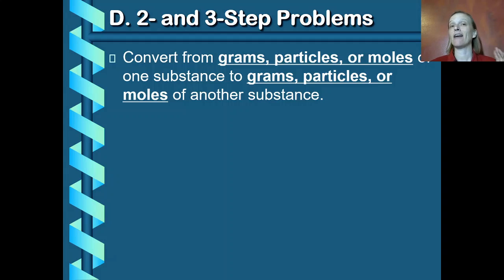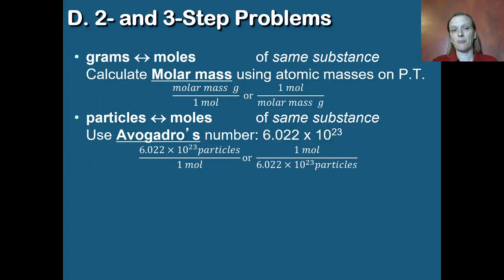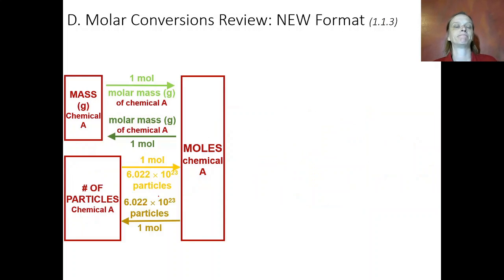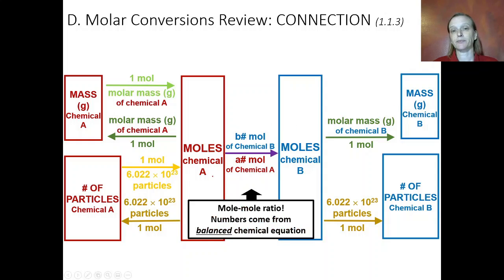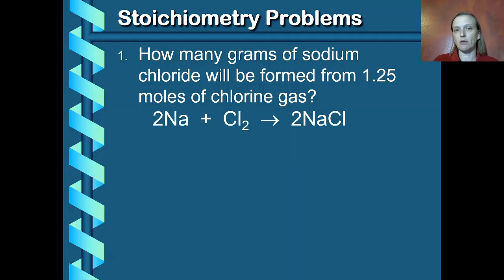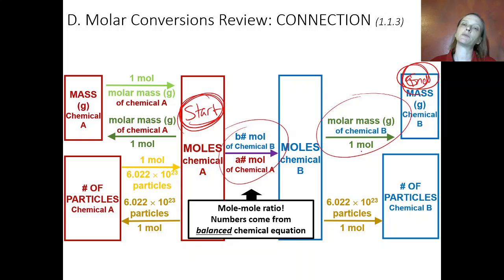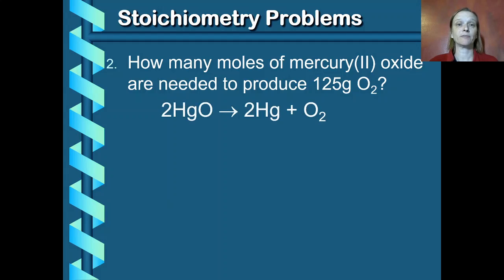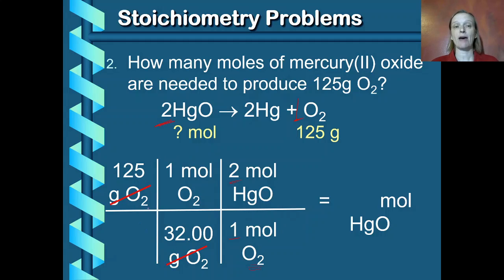Mod5 (&4b) Stoichiometry 2: Two- and Three- Step Conversions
Video to accompany Module 5 (Stoichiometry) Notes pages 2-4
* Converting from grams/ particles/ moles of one substance to grams/ particles/ moles of another substance.